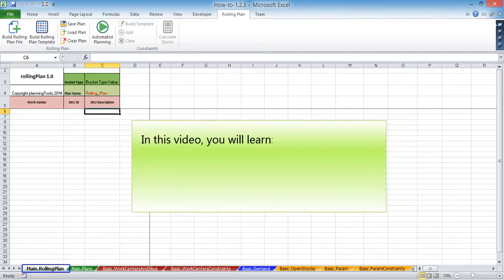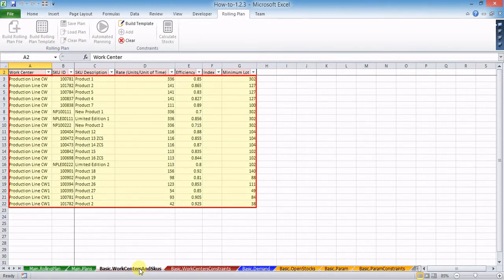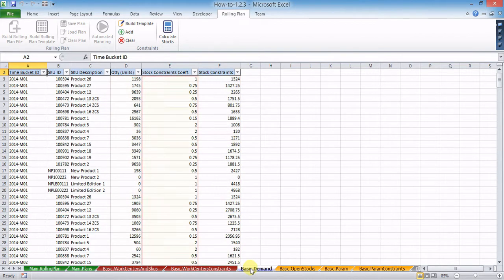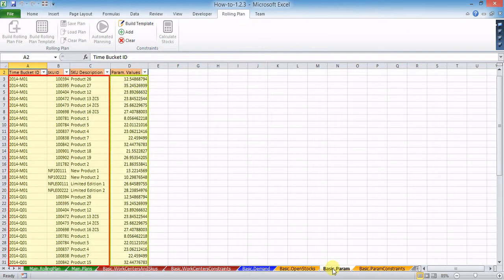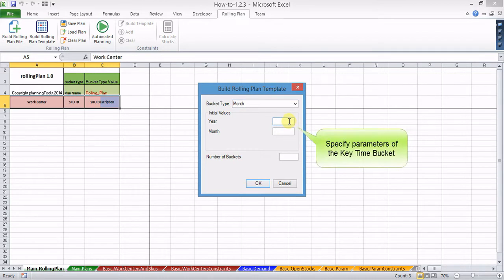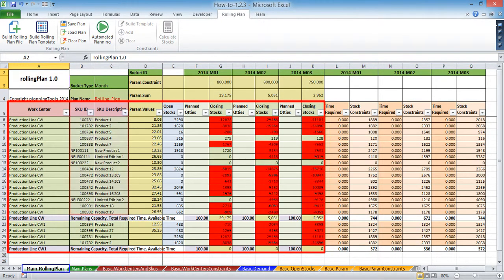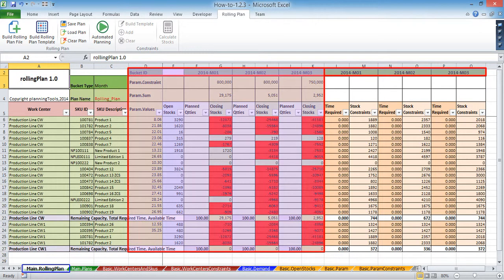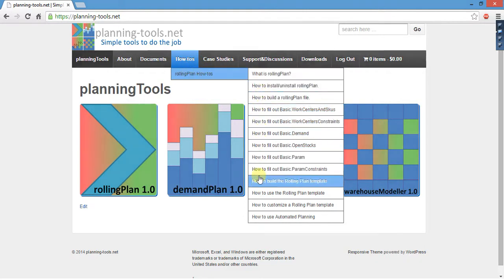How to build a Rolling Plan template.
A tutorial on building the Planning Grid in rollingPlan.